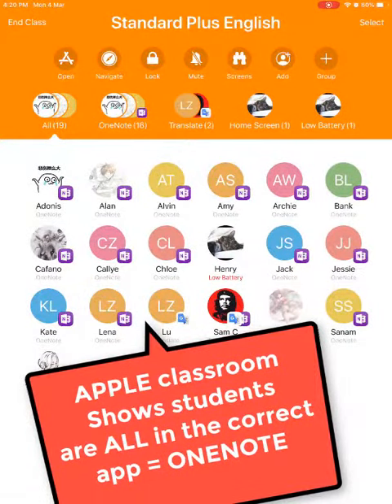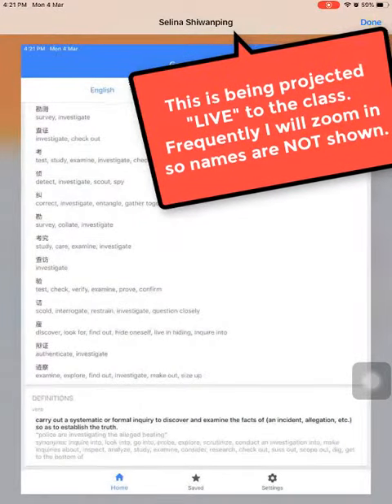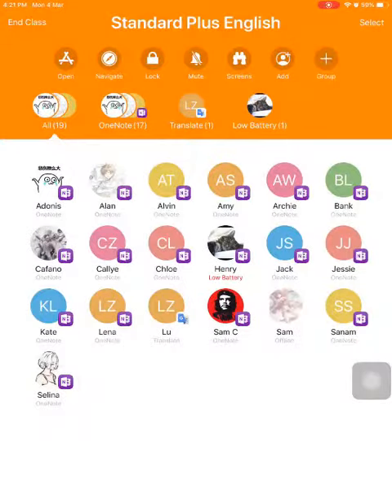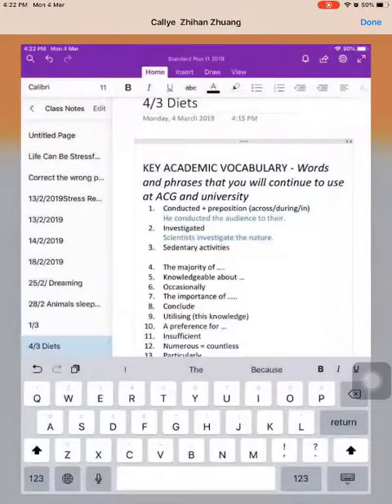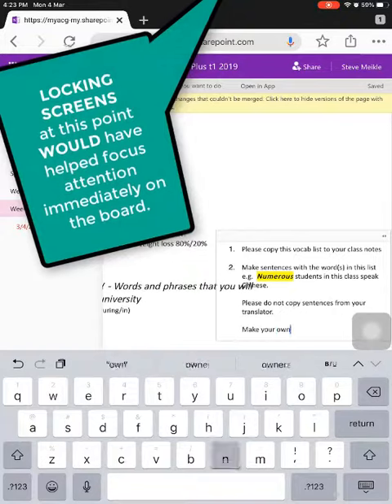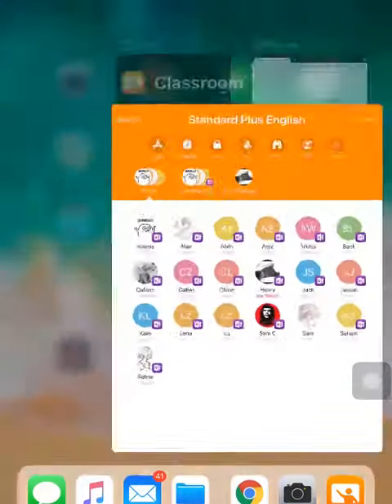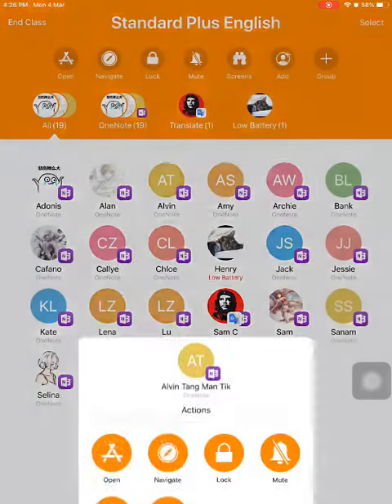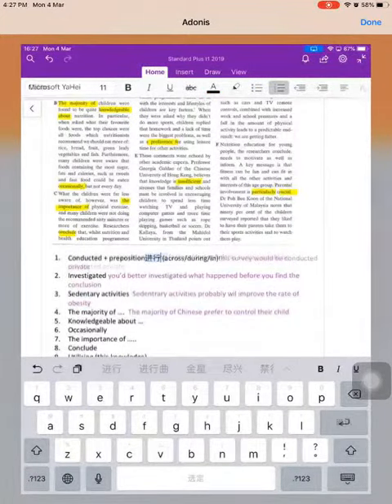apple classroom and onenote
Showing how useful apple classroom can be.
Monitoring, feedback, checking.